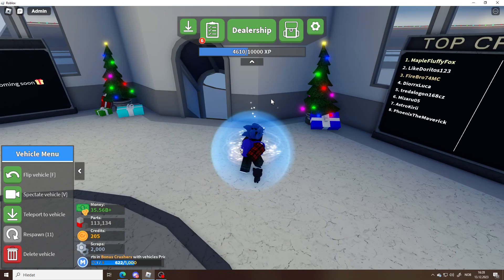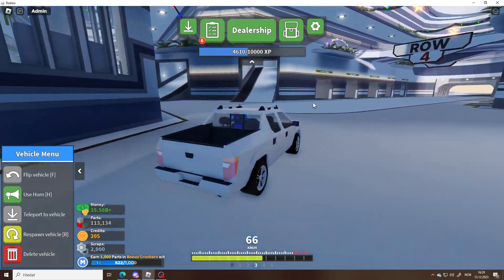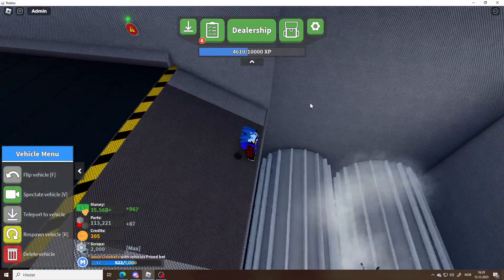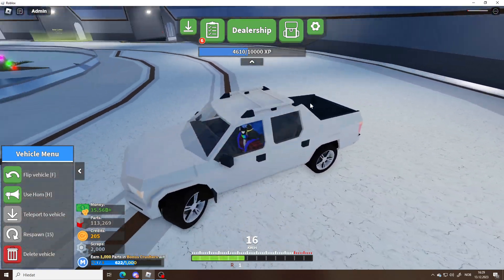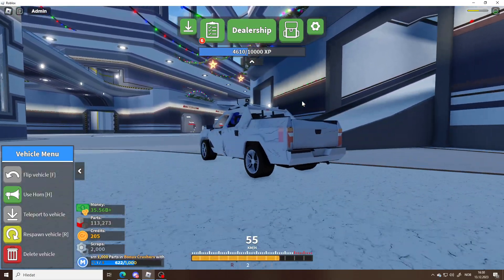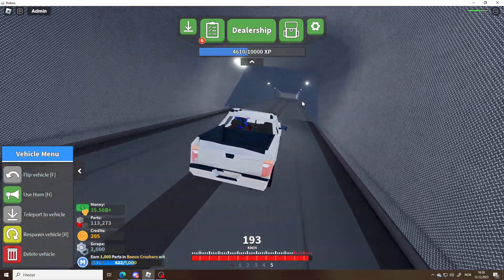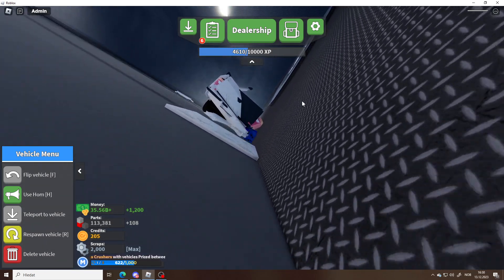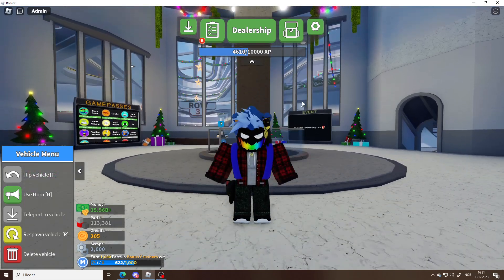how to break ur car and ur legs in car crushers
tutoriel